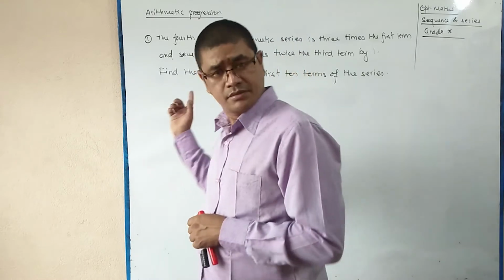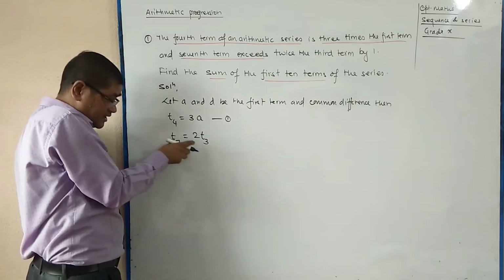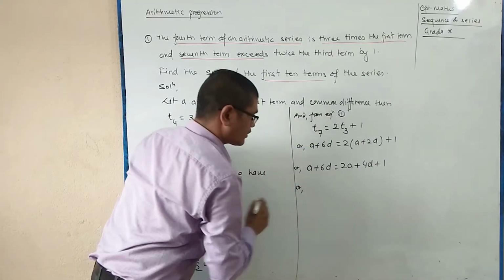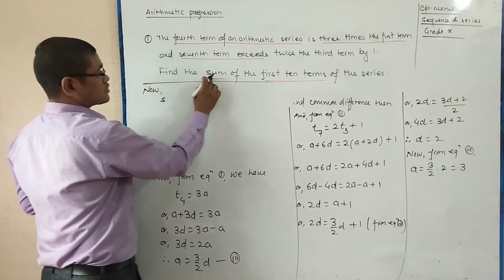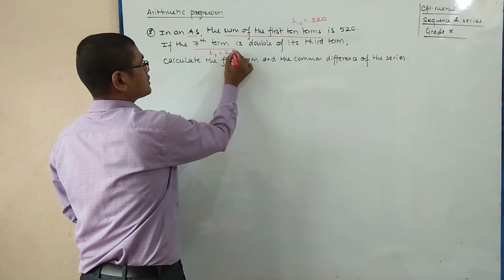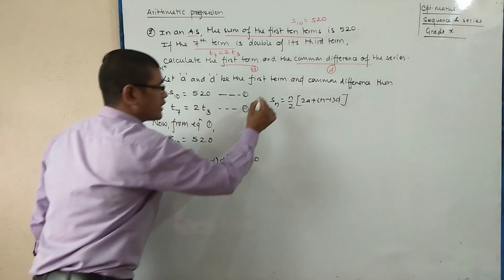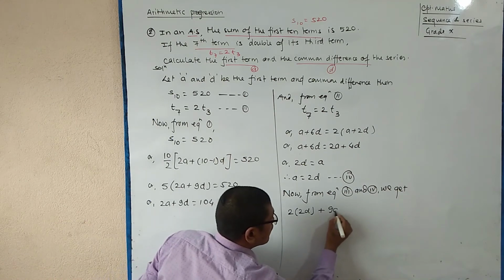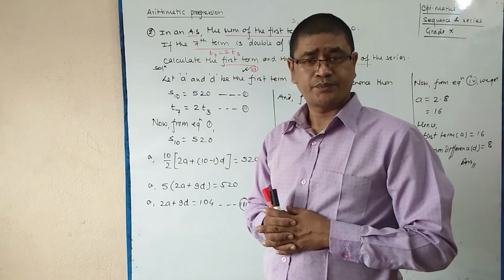Sequence and Series || Arithmetic Progression || Optional Mathematics || By Dinesh Khatri - Lect 9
Hi Everyone! We hope you are enjoying with our videos.
We would like to suggest if you are new for our YouTube Channel, please watch our full playlist.